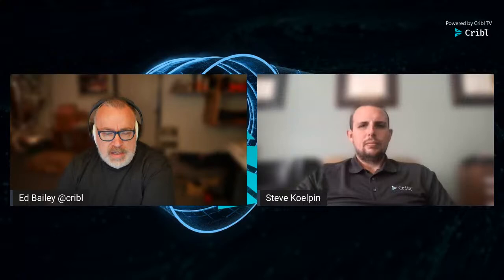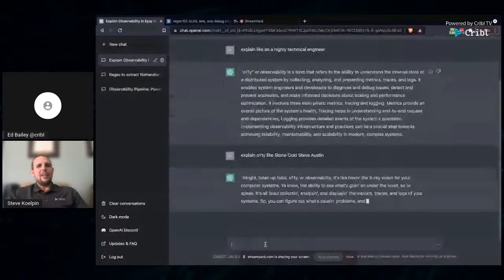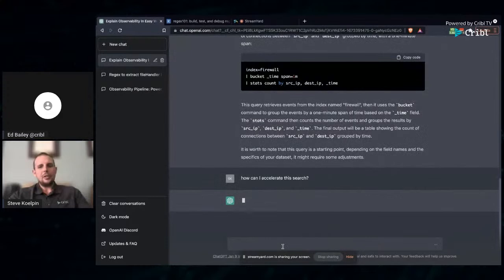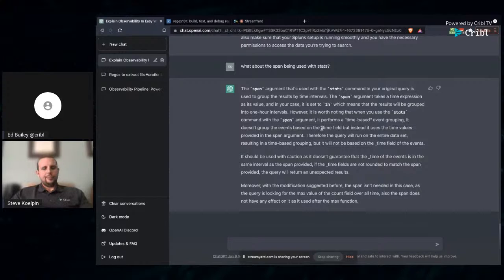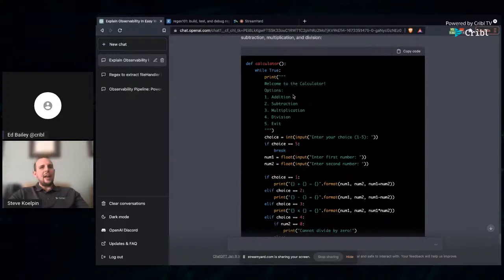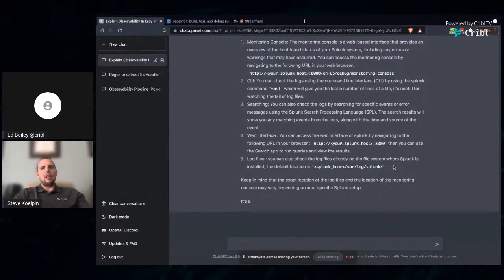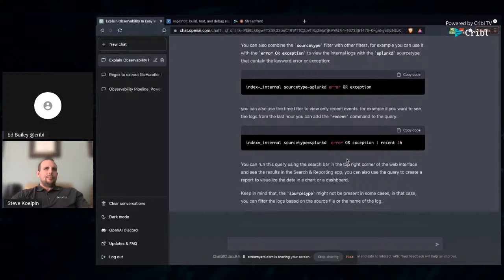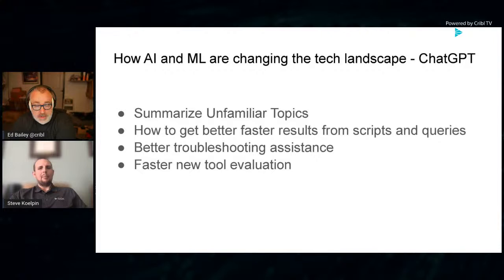Explore future of tech: AI/ML, ChatGPT, industry uses w/ Ed Bailey & Steve Koelpin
Are you curious about how AI and Machine Learning are shaping the future of technology? In this video, we take a deep dive into one of the most advanced AI models out there: ChatGPT. From natural language processing to language generation, we’ll explore the capabilities of this powerful model and how it’s being used in industries ranging from customer service to content creation. Join Cribl’s Ed Bailey and industry expert Steve Koelpin as we uncover the potential of AI and Machine Learning to change the tech landscape as we know it, and discover the exciting possibilities for the future. Don’t miss out on this fascinating look at one of the most cutting-edge AI models on the market.